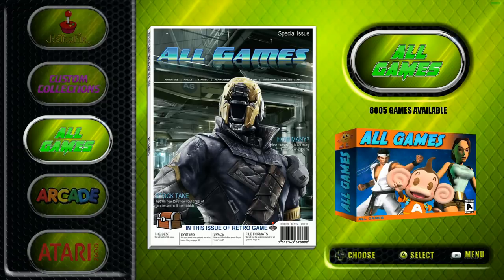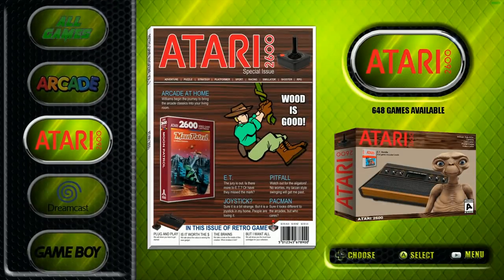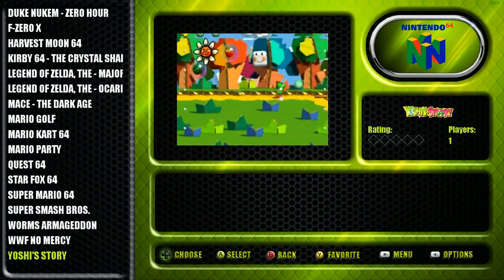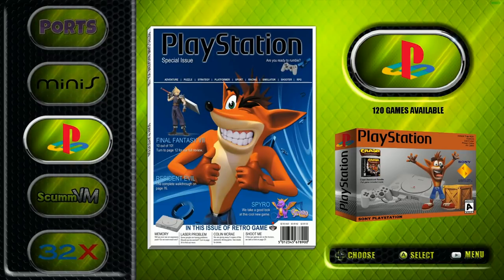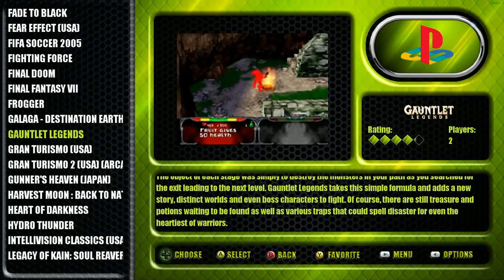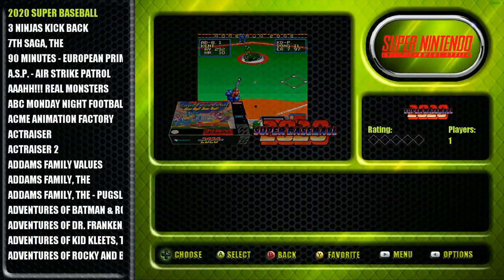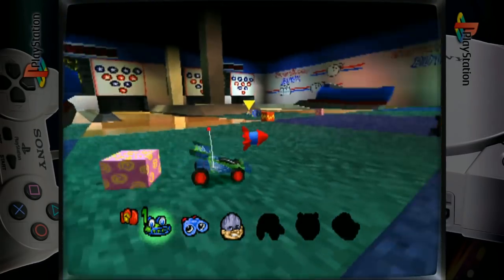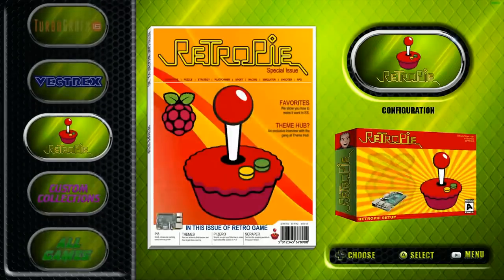128GB V.3 New Raspberry Pi 3 Build - 8,000+ Games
Checking out this 128gb build. Comes with a ton of systems and games. New from ViirtualMan. Lets have a look! Massive Playstation collection, scumvm, nes, snes, genesis, n64, dreamcast, psp, and way more!

400gb micro sd
256gb micro sd
200gb micro sd
128gb micro sd
64gb micro sd
32gb micro sd
16gb micro sd